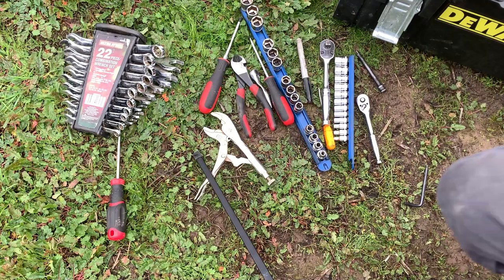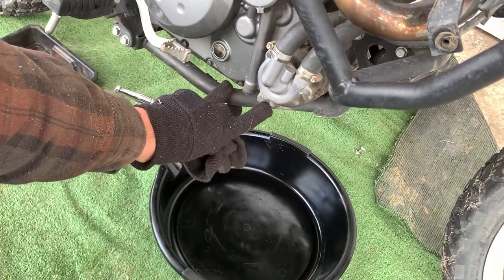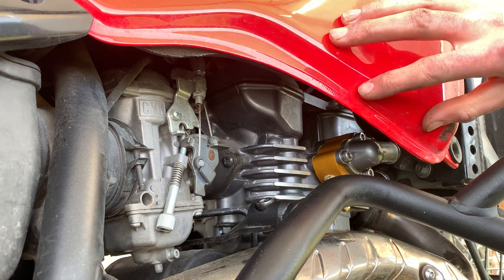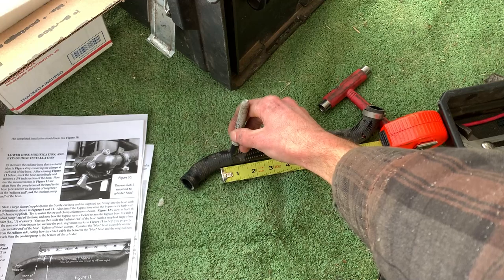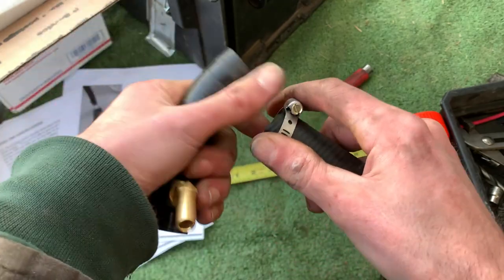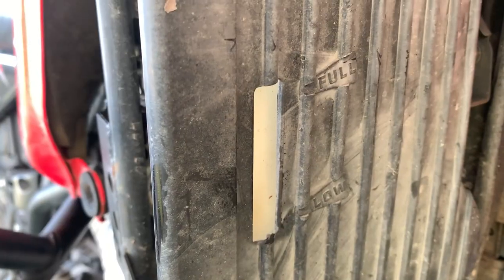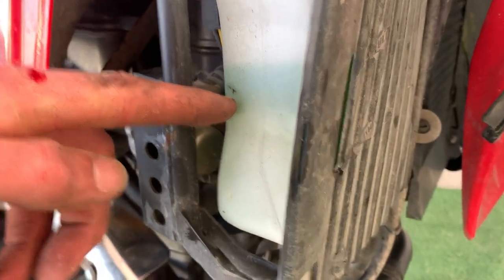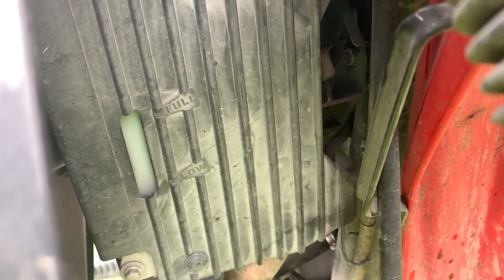EASY Thermobob 2 Install on the KLR650 (including Temp. Gauge Overlay)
Using this link will help me grow my channel and give me more time to make more videos!

This kit works for all model years of the Kawasaki KLR650!  It's been over 1500 miles since changing my oil and I've lost maybe 100ml of oil. Please comment any questions about installing and/or more information about the Wattman Thermobob 2 kit

Timestamps:
0:00 - Intro
0:25 - Tools required
1:58 - How to install the Thermobob 2 kit
12:30 - How to install the Temperature Gauge Overlay